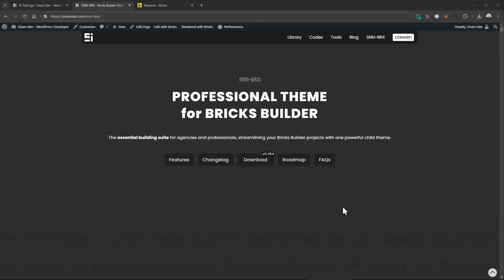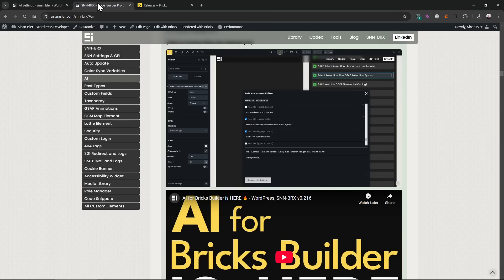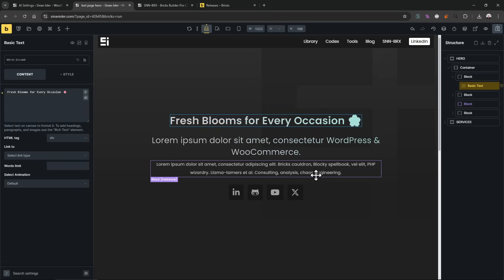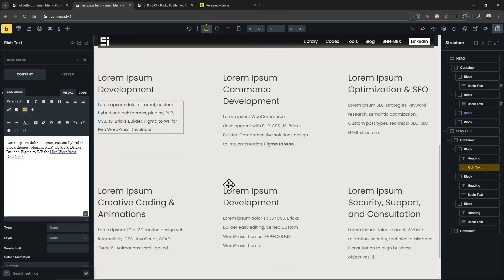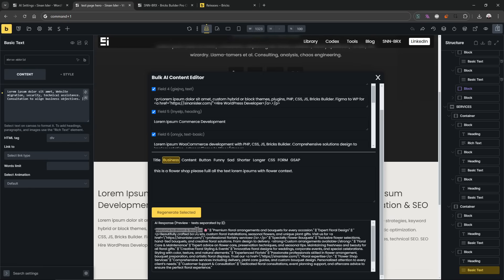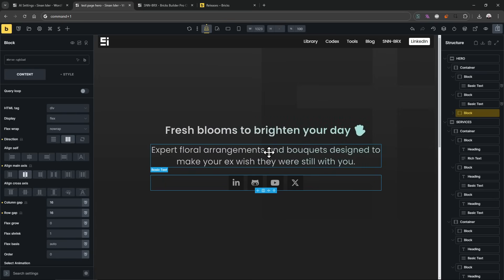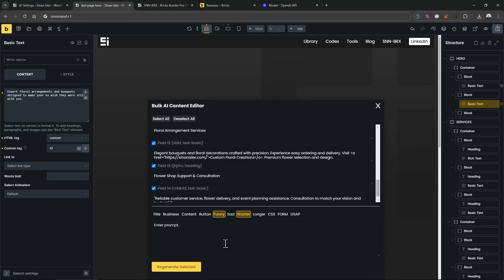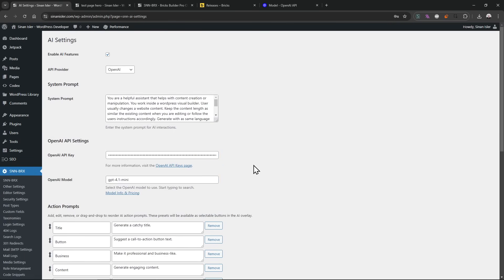AI Bulk Text Generation, AI Editing for Bricks Builder and WordPress - CTRL+1 😉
00:00 Intro
00:22 AI Feature Overview
01:22 AI Feature Single Generations
02:50 AI Bulk Generation CTRL + 1